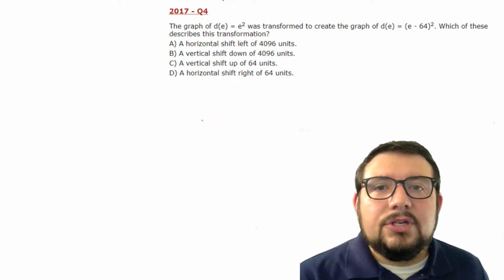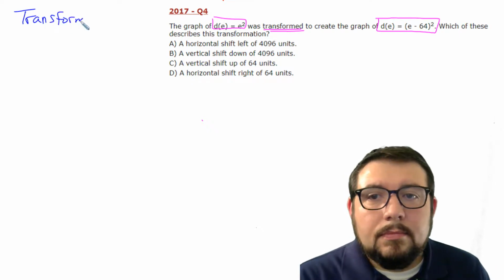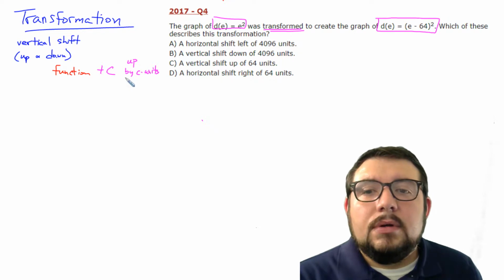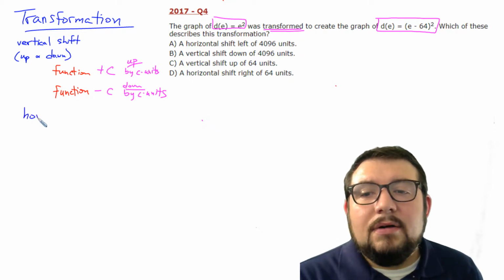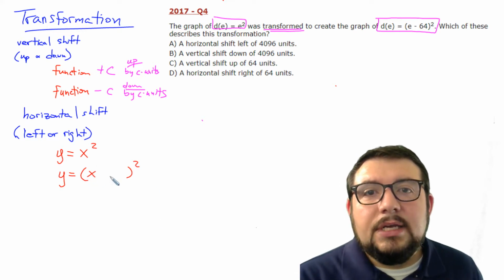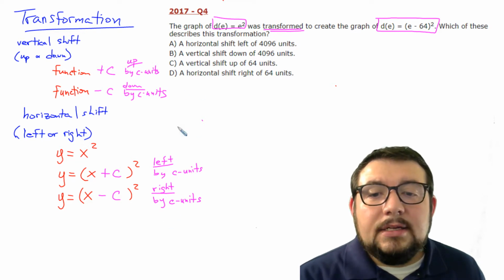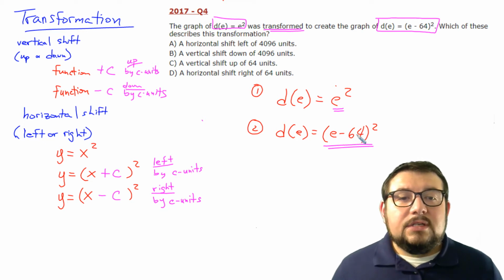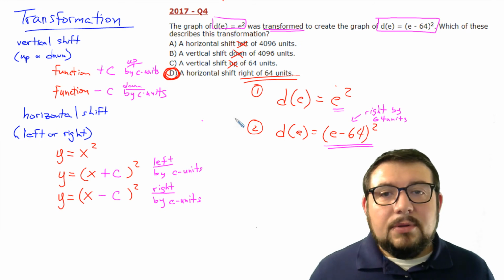Algebra 1 STAAR: Grossi Solves Question 4 from 2017 by Hand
In this video, Grossi Solves Question 4 from 2017 by Hand